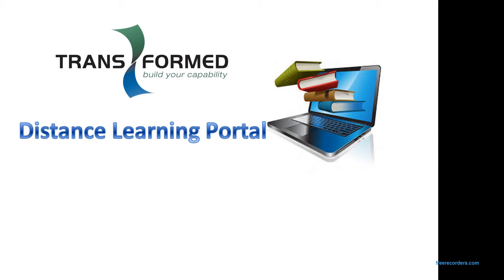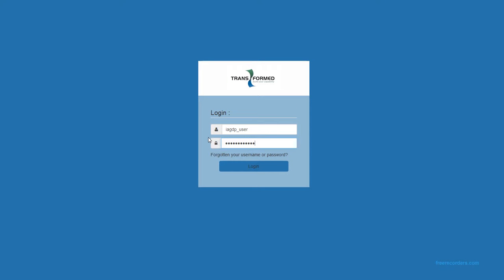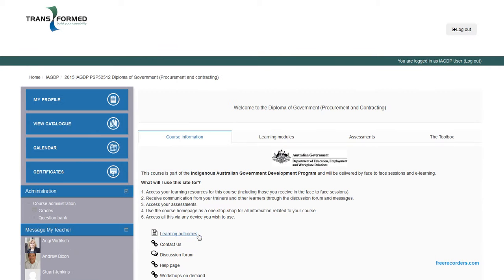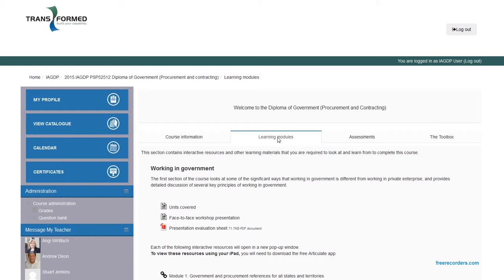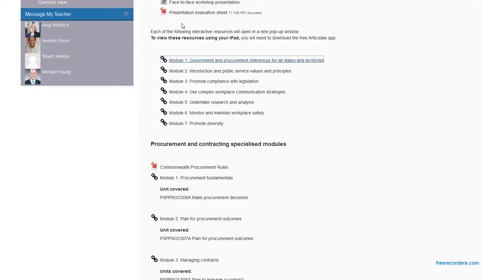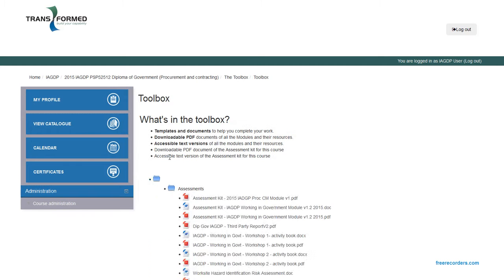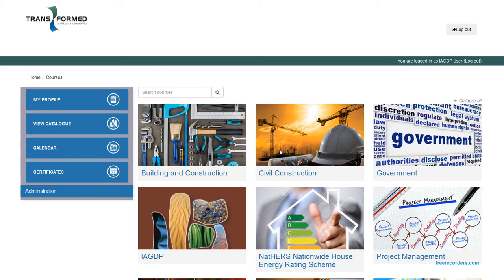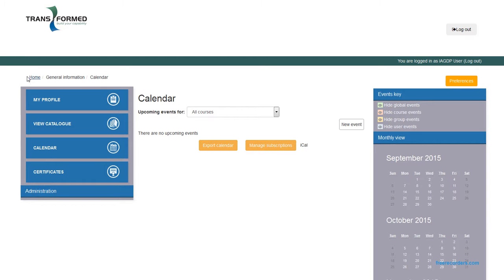Distance Learning Portal Overview